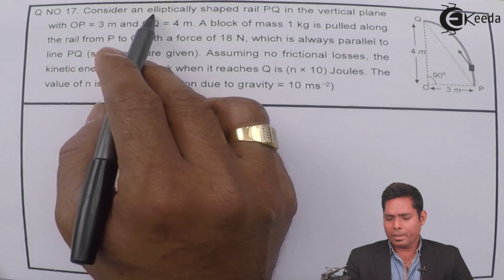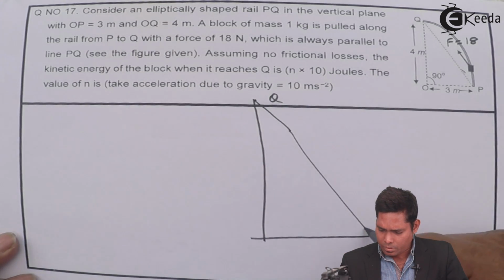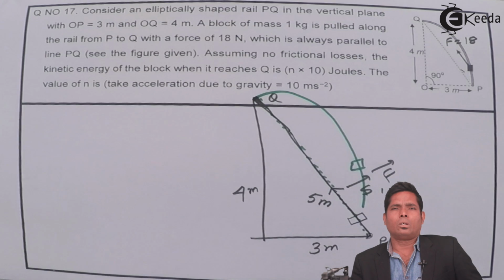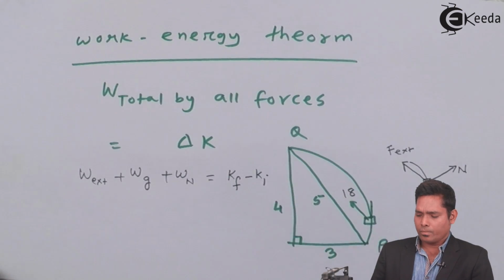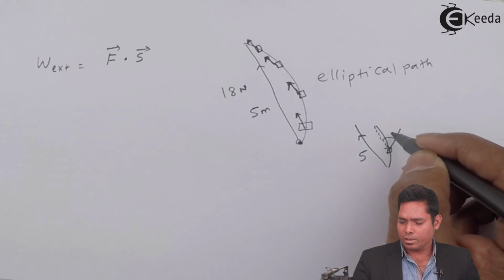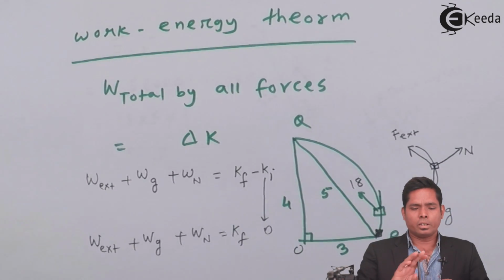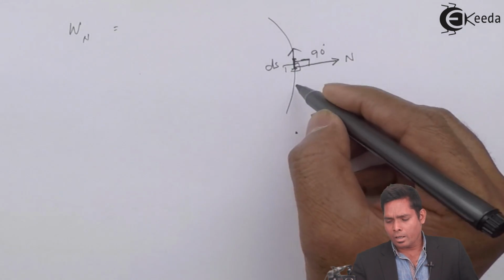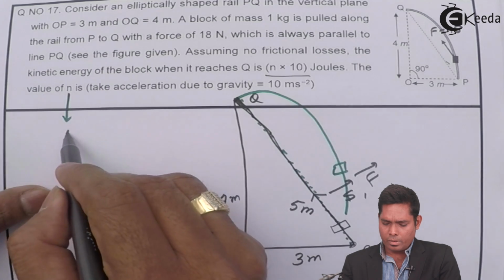IIT JEE Advanced 2014 Physics Solution - Question 17 - IIT JEE Advanced Physics Paper Video Solution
1) IIT JEE Advanced 2014 Physics Solution - Question 15 - IIT JEE Advanced Physics Paper Video Solution

2) IIT JEE Advanced 2014 Physics Solution - Question 16 - IIT JEE Advanced Physics Paper Video Solution

1) IIT JEE Advanced 2014 Physics Solution - Question 18 - IIT JEE Advanced Physics Paper Video Solution

2) IIT JEE Advanced 2014 Physics Solution - Question 19 - IIT JEE Advanced Physics Paper Video Solution

Happy Learning : )